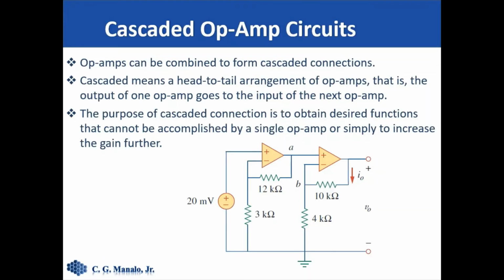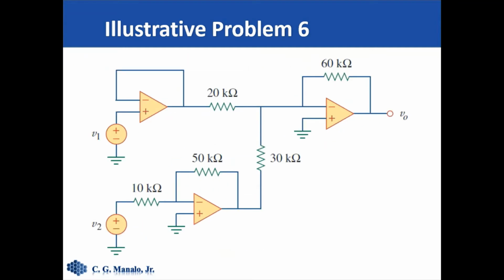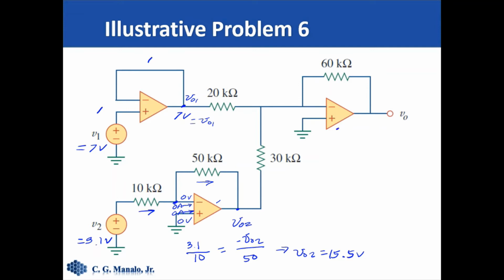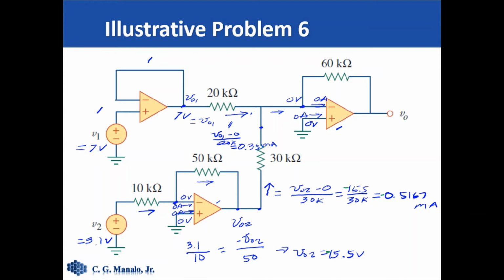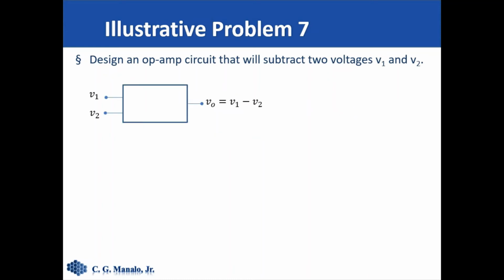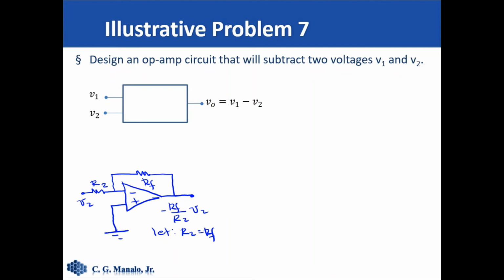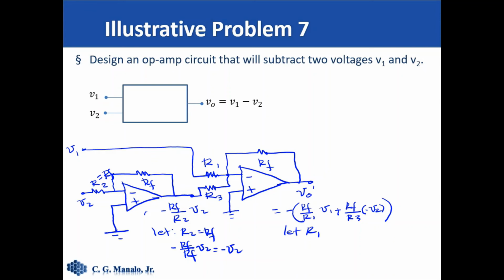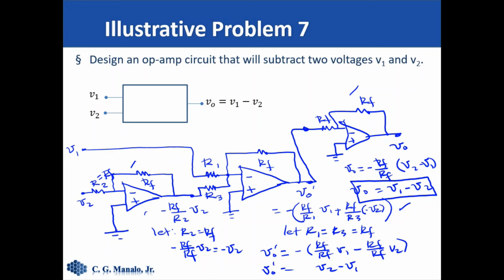OpAmps Part 3